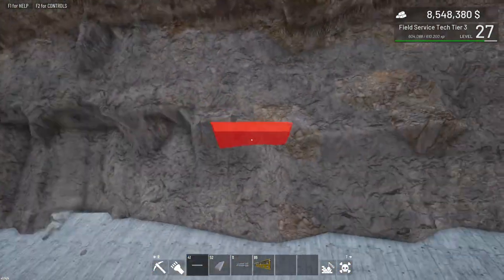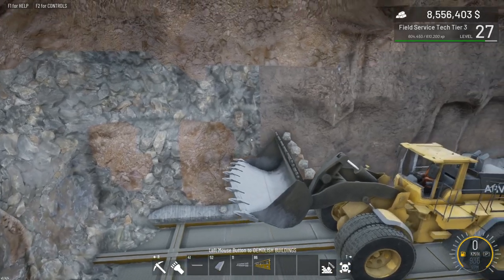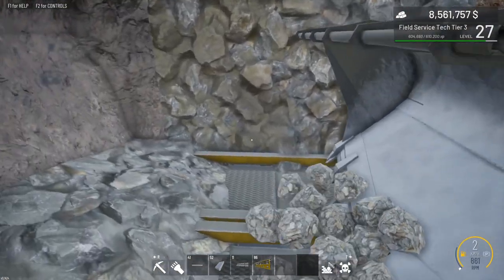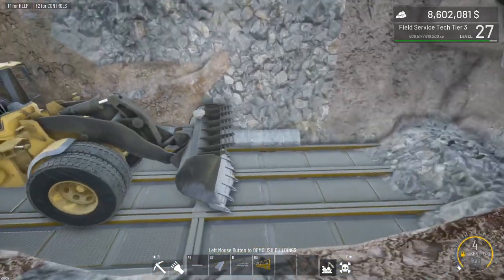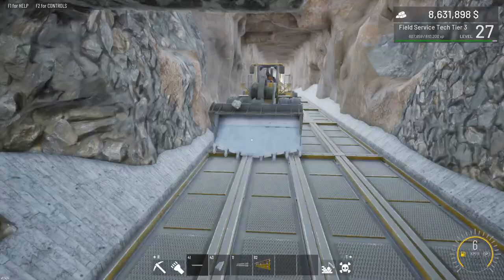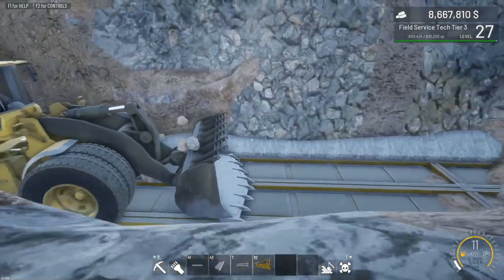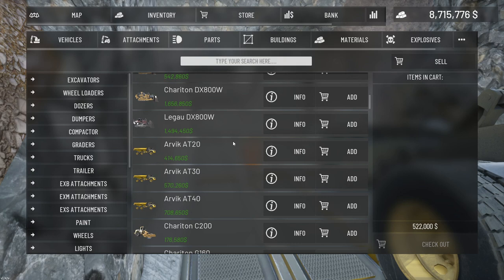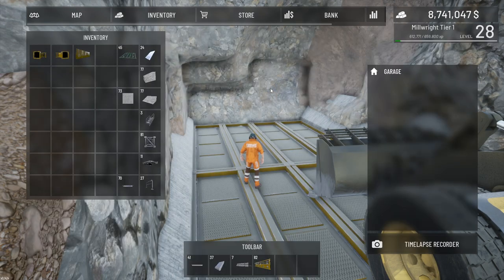My Underground Mountain Mine | Out Of Ore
Game: Out Of Ore

Well following my live stream the mine needed to be extended so this is what iv been up to.. Life as a mole person digging underground is always fun.

About out of ore,
A casual heavy equipment experience that is a "Work in progress" and developed by a solo dev / equipment operator
You are sent out to the most northen base "Company Mining Corp" has,
and its up to you to prospect for ore, mine it and sell it to earn a profit.
Build roads, bridges and tunnels to connect the base to other bases
Take risk by getting big loans to buy equipment and tools
The building system allows you to build pretty much anything you want
or use the vehicles and equipment to demolish it.
All machines can be painted and outfitted with all kinds of lights and stuff
Entire world is terraformable so you can
knock down trees and move dirt all day long,
The machines and support both ISO and SAE controls
and the game supports both Joysticks and Wheels

My name is Hybridsteel and this channel is dedicated to gaming, more specifically Simualtion gaming or Sim ganing for short.